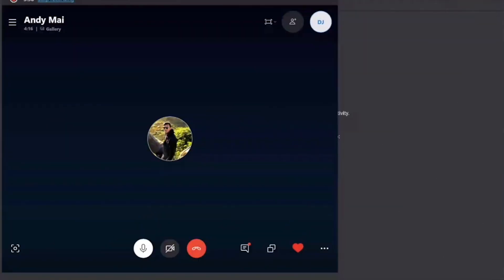Combining 2 Different Products From AliExpress On Your Shopify Store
Today's video is another clip taken from my Dropshipping Course, where we talk about combining two different AliExpress products, from two different product suppliers and make them one product on your Shopify Store.

You might have found two winning products that could pair and make the perfect combination of products, but how do you combine both of them as one product on your store?

Today's video will address that!

Answering ALL Questions, Mentorship Requests, Video Requests, Help
- @andyqmai (instagram)